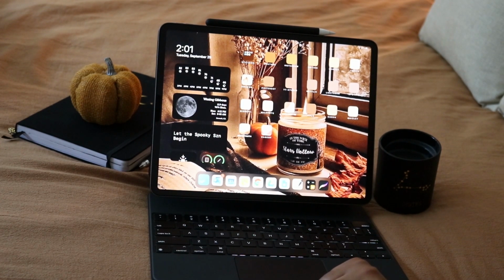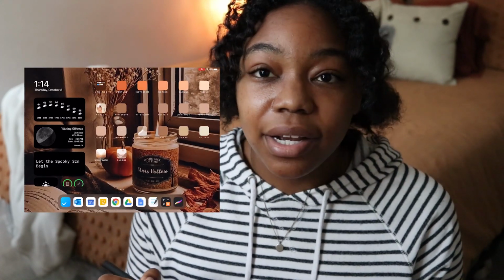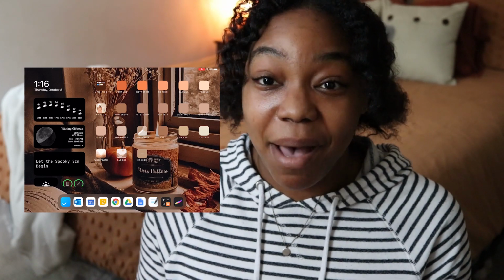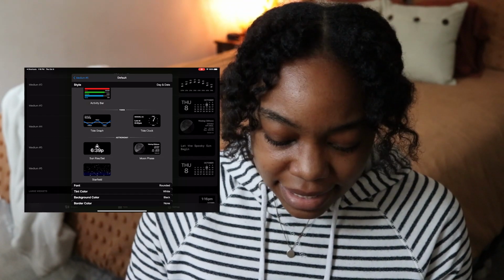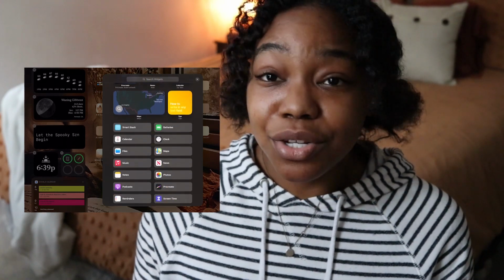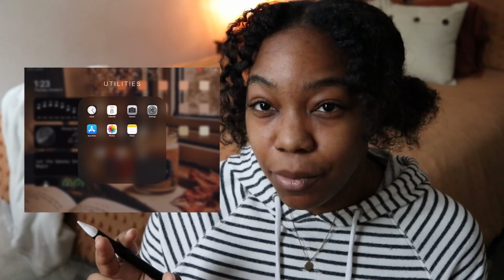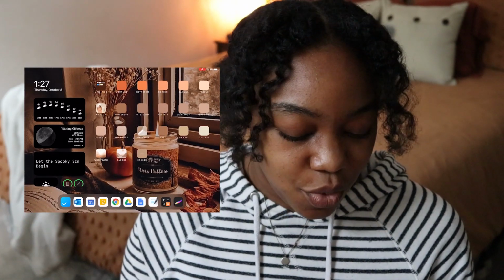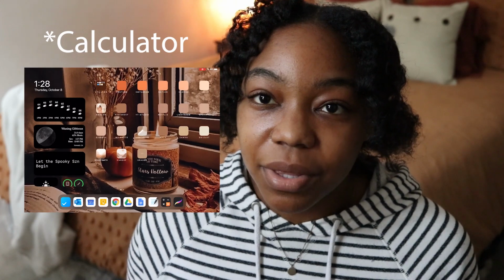What's on My iPad Pro *iOS 14 edition* l Easy & Aesthetic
Hey guys! Welcome or welcome back to the channel 😁 In today's video, I will be showing you guys What's on My iPad Pro *iOS 14 edition* and I'll be walking you through how YOU can customize your IPad with app covers and widgets! It's pretty easy once you get the hang of it, and there are so many aesthetic layouts out there - I'm sure you'll find something you love!

my Pinterest is linked below if you'd like to be iOS 14 twins ❤

As some of you may or may not have noticed, I didn't upload last Friday - and that was because I have midterms this week and needed a little bit of time to focus on school! So I appreciate the patience ❤

These are the tech and accessories seen in this video.
Magic Keyboard